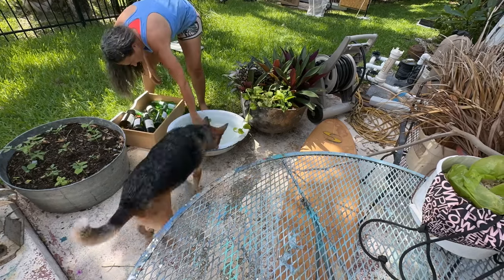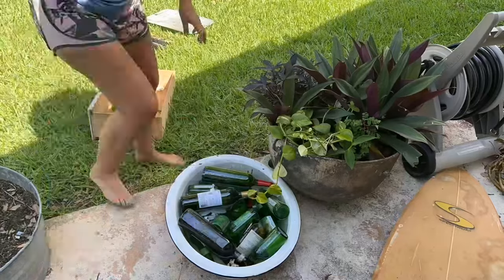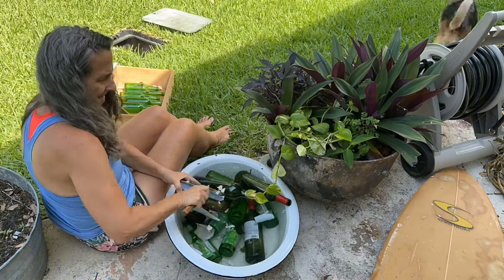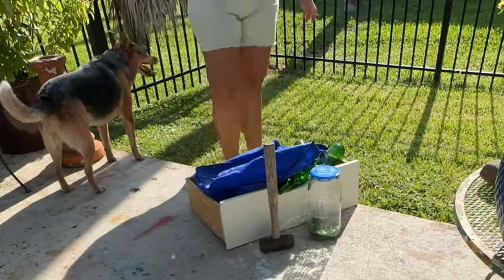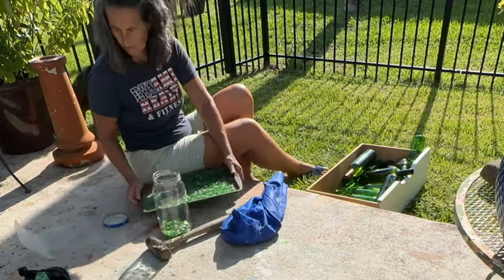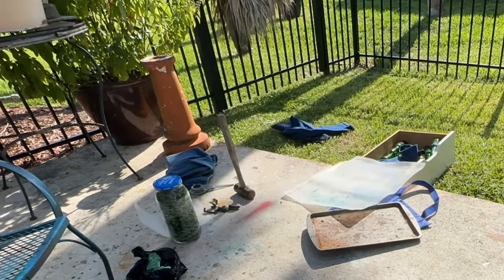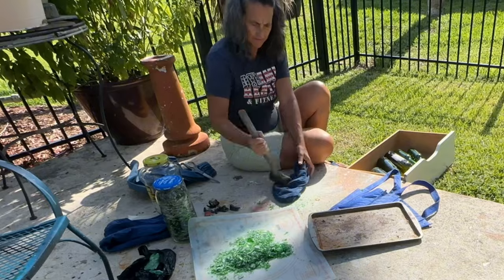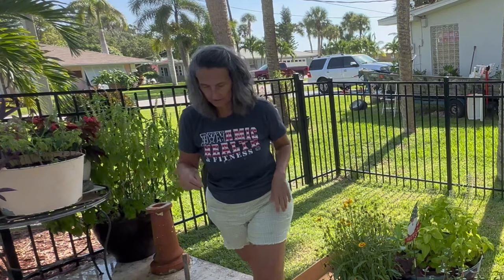How I Crush Glass for Resin Christmas Trees that I SELL OUT at Art & Craft Shows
Here is how I easily crush wine and beer bottles so I can make my resin Christmas Trees that I sell at art and craft shows. I cant keep these in stock!

Watch this video and see how I did it!

KS RESIN

Hulless 4 x 4 Inch Self Adhesive Cork Squares 100 MM Cork Backing Sheets Wall Cork Tiles for Wall Decor and DIY Crafts, 120 Pcs

80pcs Antique Silver Alloy Charms Sea Turtle Pendant Jewelry Making for Necklace Bracelet DIY Craft Findings Supplies Making 12X19mm